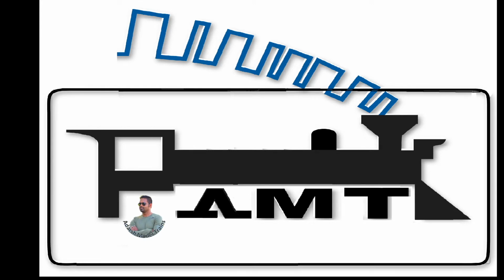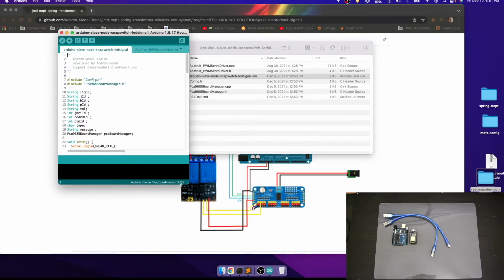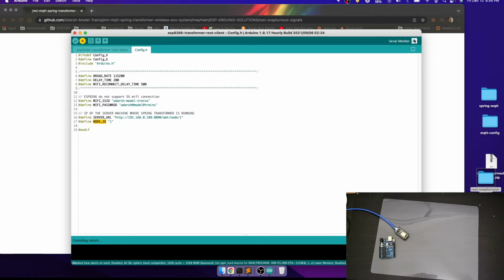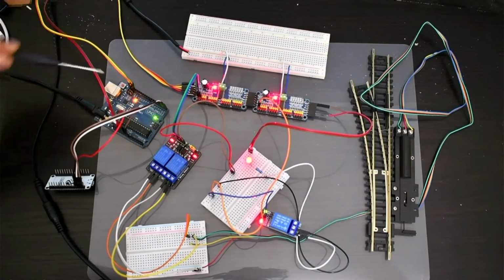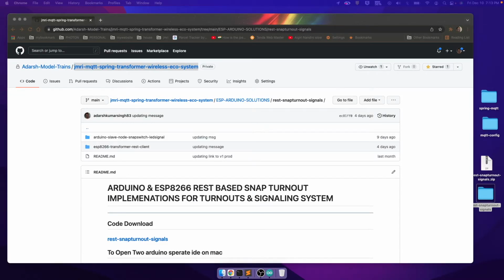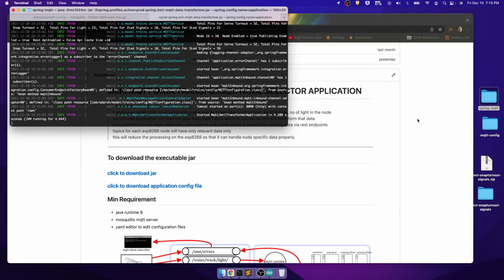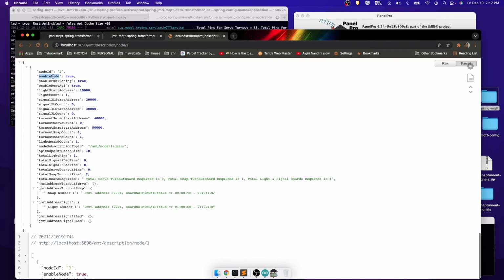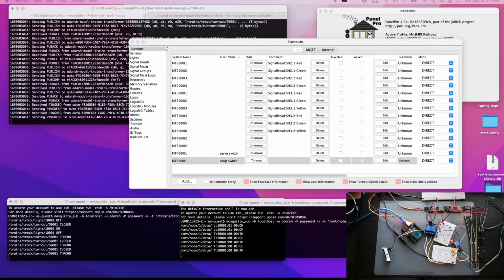Model Trains , Dcc , Wireless Control for Light & Snap Turnout Using Jmri Rest Api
Model Trains ,Wireless Model Layout Light & Snap Turnout Control Using Jmri Rest Api